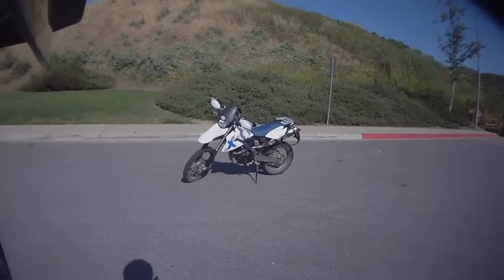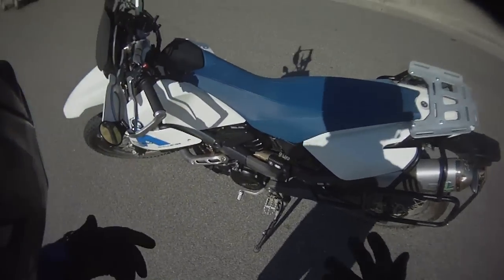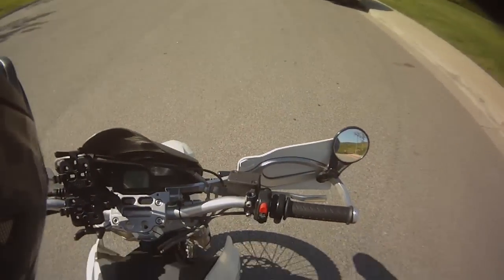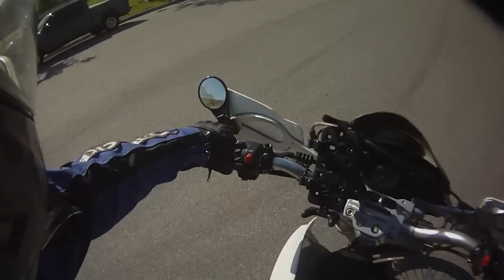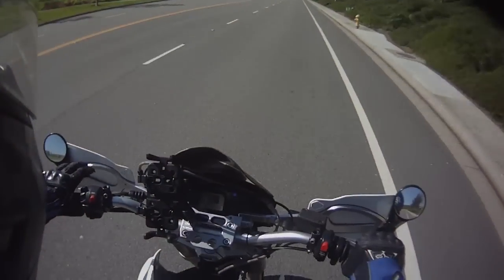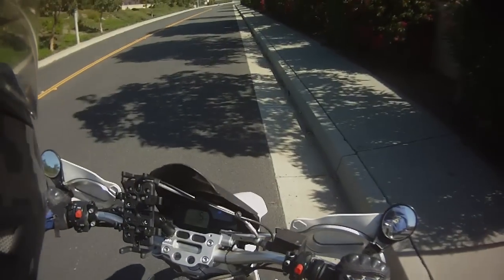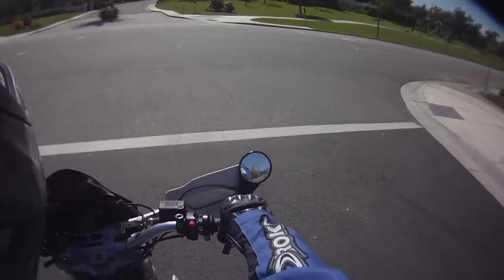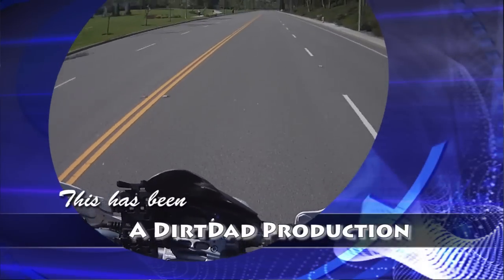How to handle and ride a tall motorcycle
I pass on some of the tips I have gotten from experienced riders and instructors.  Make sure to have annotations on.  The annotations were added based on input I got from other riders, mostly